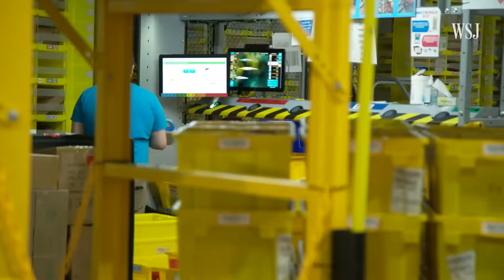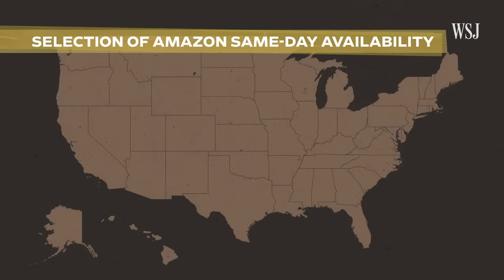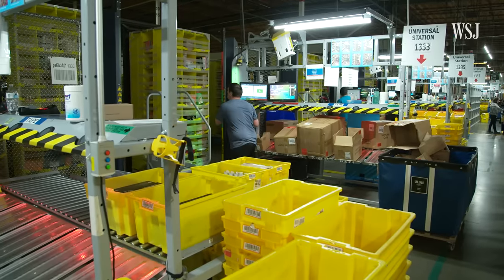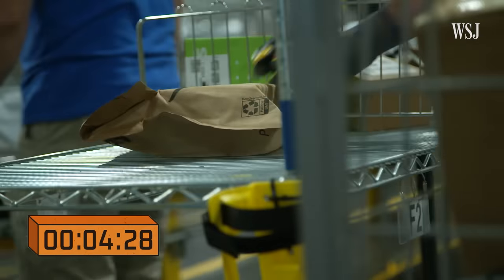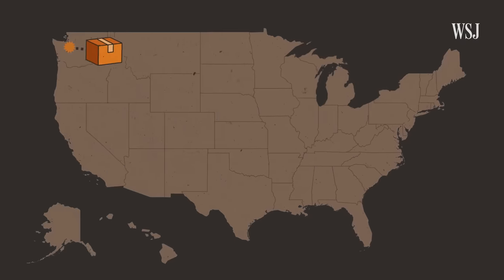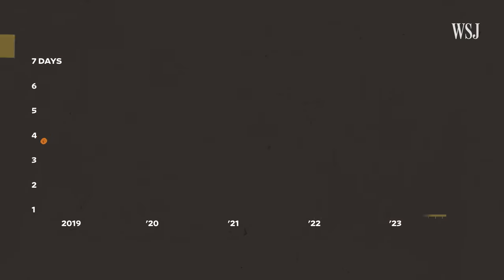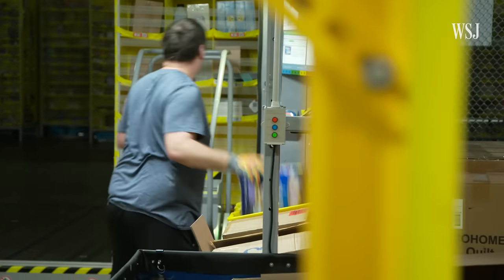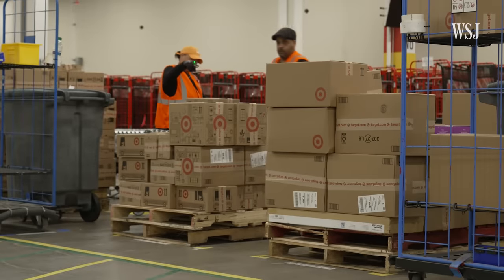Inside Amazon’s Meticulous Same-Day Delivery Strategy | WSJ Shipping Wars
Amazon is the king of fast delivery – it pioneered the free two-day shipping model customers have come to expect. As competitors like Walmart and Target ramp up delivery speeds to take a piece of the e-commerce pie, Amazon is overhauling its distribution network and investing heavily in its drone delivery program, more automation and electrifying its delivery fleet.

WSJ visits a same-day facility to explore Amazon’s fast-shipping strategy.

Chapters:
0:00 Amazon fulfillment centers
0:56 Process and strategy
5:08 Why fast delivery is important
5:53 Challenges and criticism